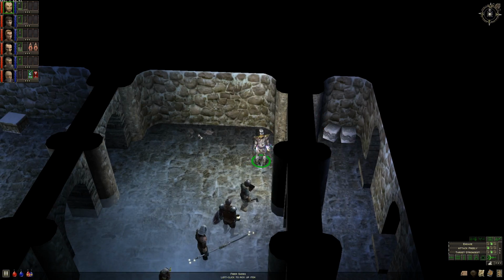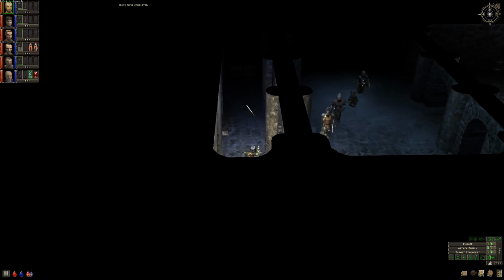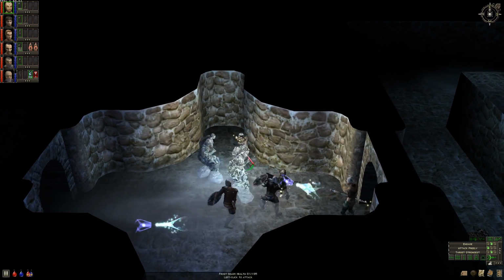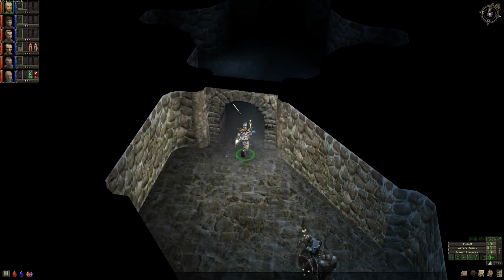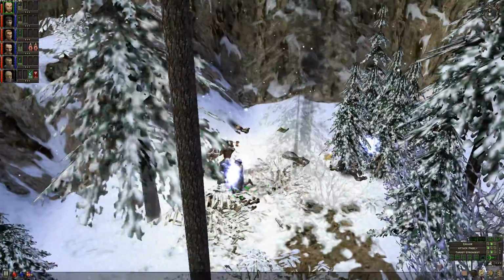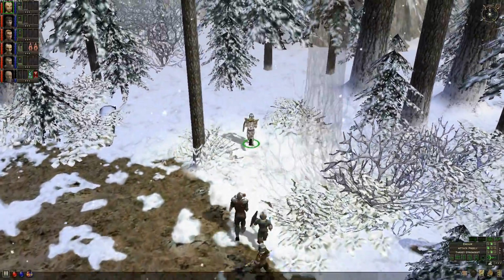Why I like: DUNGEON SIEGE!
Hope you liked the video! Please check out this game, it deserves so much love.

Two friends who have decided to bring their love of gaming to a YouTube channel. Check out some of our other videos on our own channels: